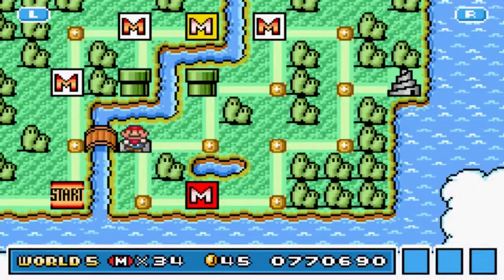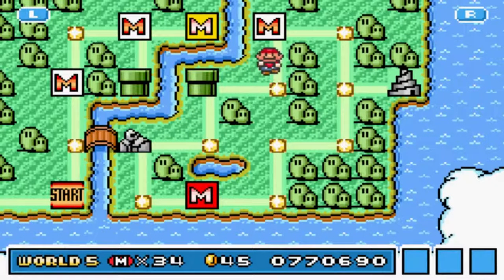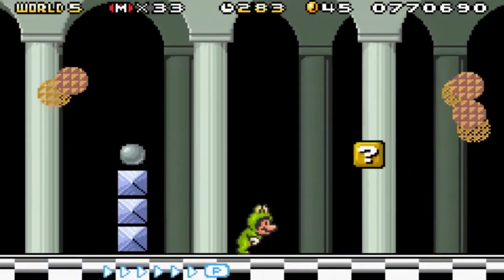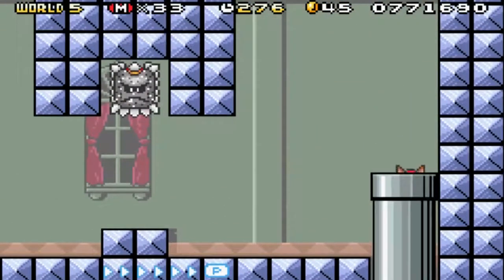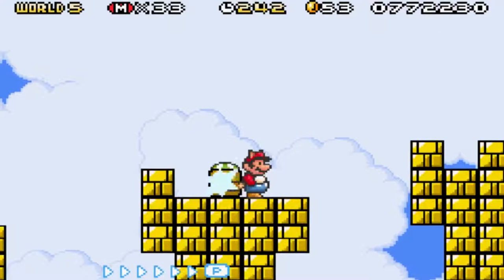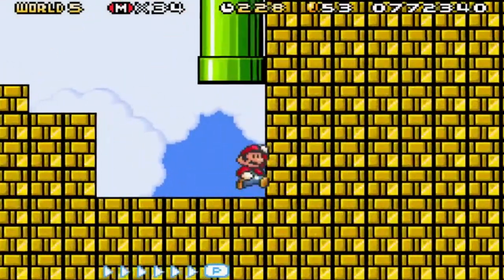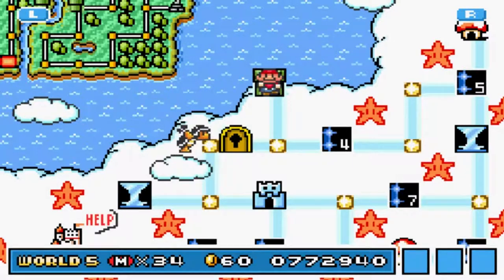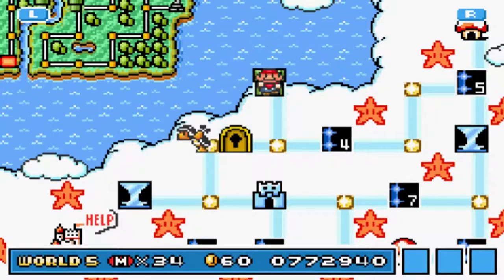Super Mario Bros. 3 (GBA) - Part 12: Short Transition Into the Clouds | GiantGrotle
This is a very short Part hints the title! We go into the clouds!